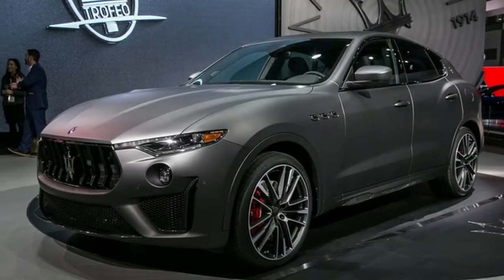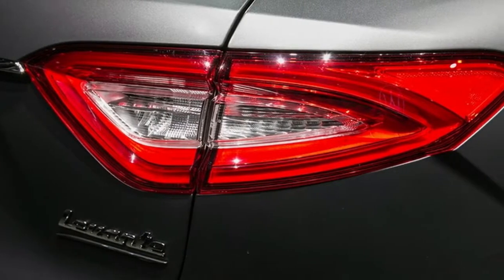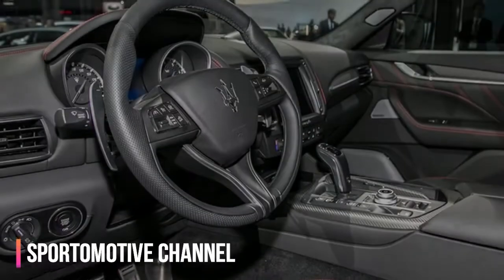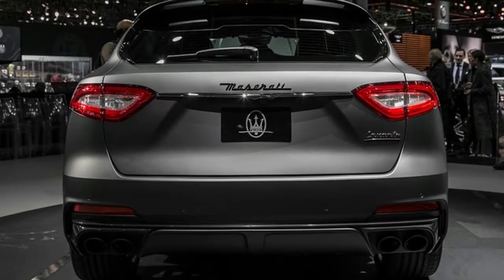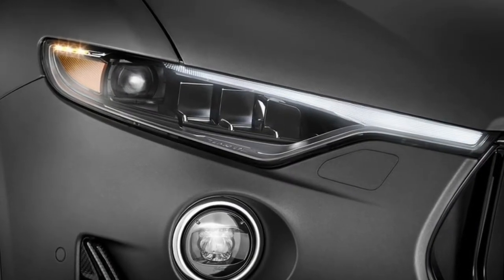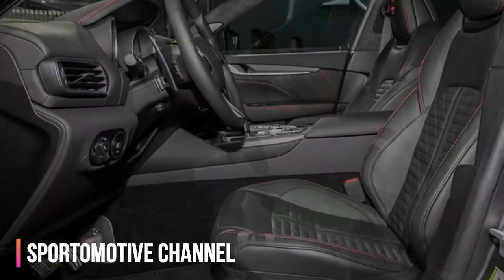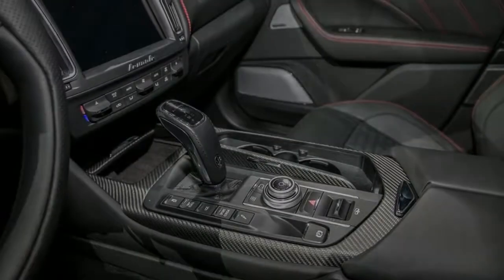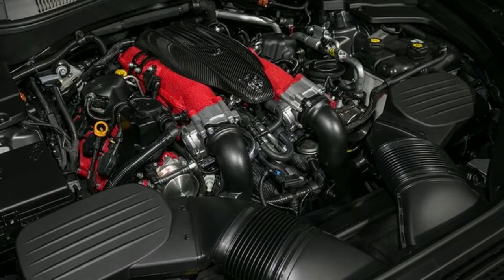2019 Maserati Levante Trofeo Packs a 590 HP Twin Turbo V 8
New Maserati manager Tim Kuniskis knows some things about execution autos. In his previous life at Dodge, he was in charge of propelling the thundering 707-hp Dodge Hellcats and the exceptional 840-hp Dodge Demon. After those, the 590-hp Maserati Levante Trofeo could nearly appear a let-down. Nearly.

Notwithstanding 590 hp at 6,250 rpm, the 3.8-liter twin-turbo V-8 under the Levante Trofeo's hood kicks out a forceful 538-lb-ft of torque from 2,250 rpm to 5,000 rpm. That blend, says Kuniskis, is sufficient to hurry the all-wheel-drive Maserati to 60 mph in only 3.8 seconds, and to a best speed of a little more than 187 mph.

Sportomotive josephthomson